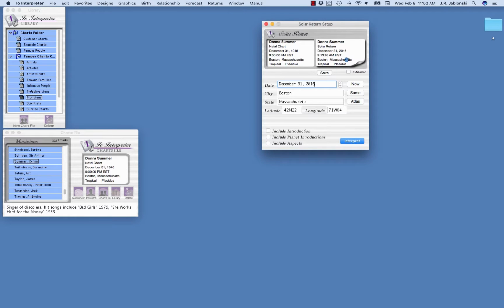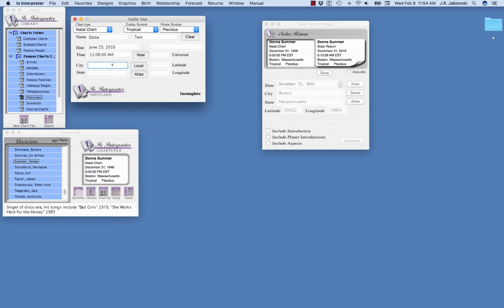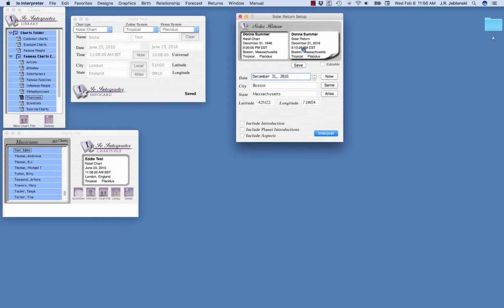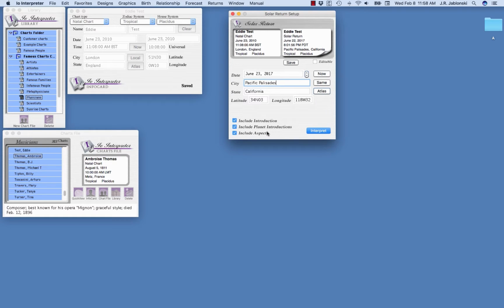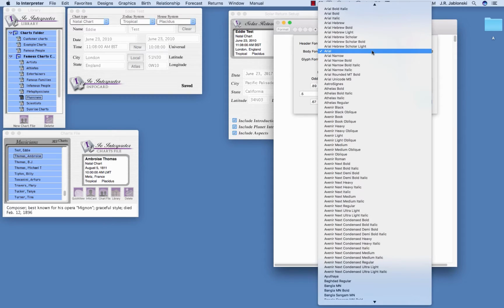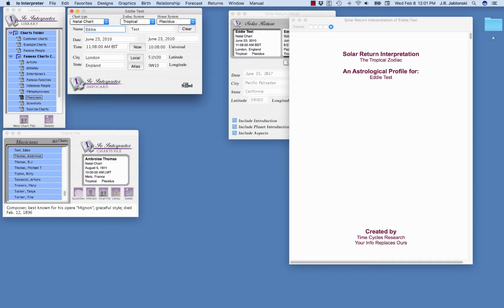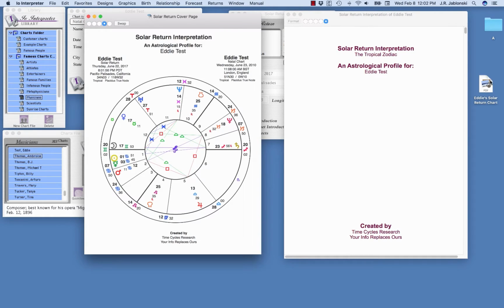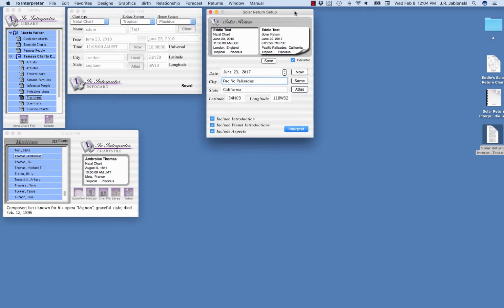Io Solar Return Interpreter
How to use Io Solar Return Interpreter